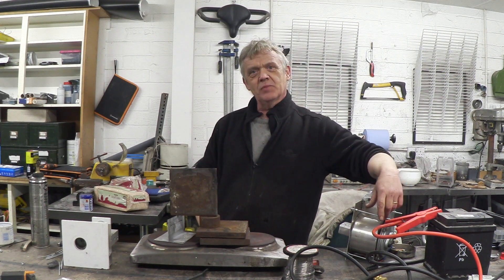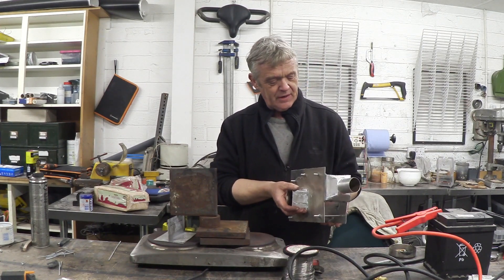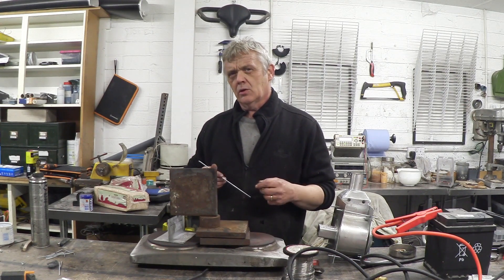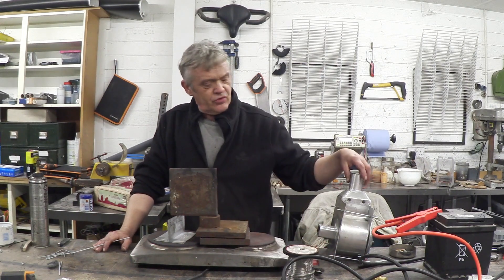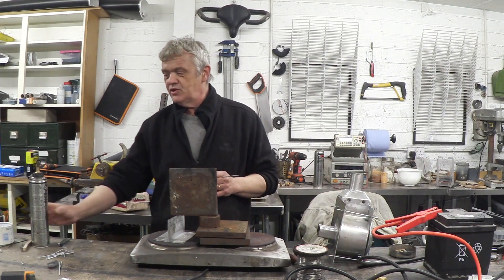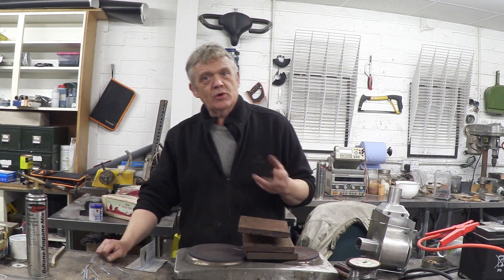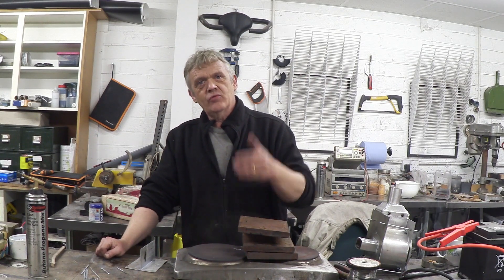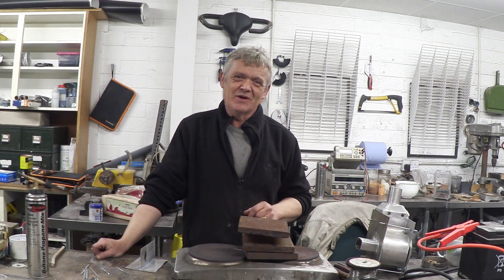The Trick With Aluminium Welding Rod